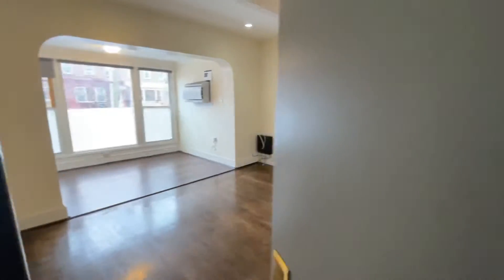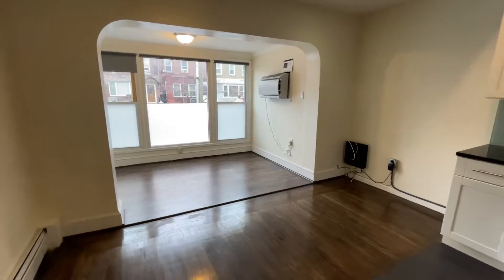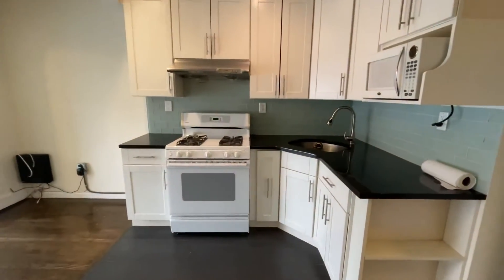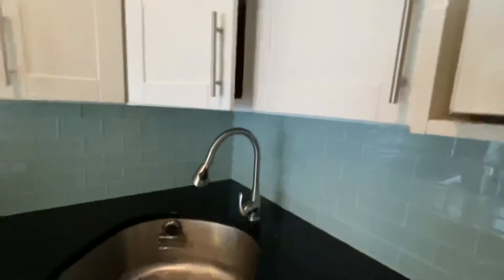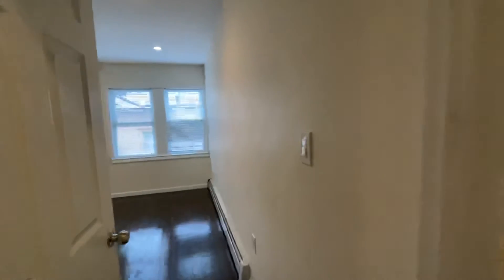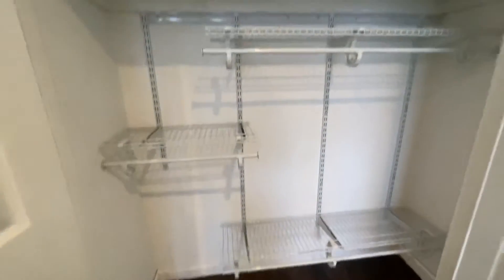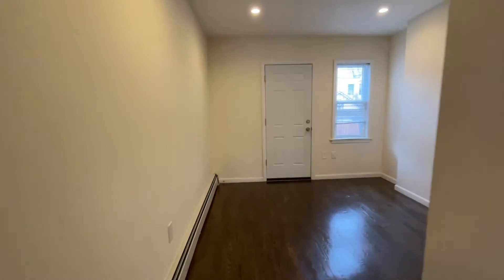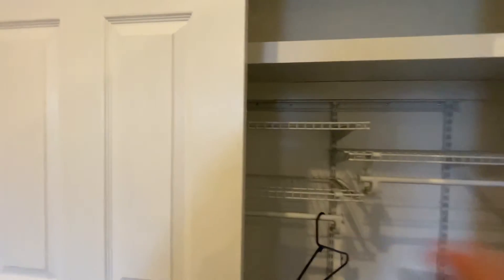22-28 26th St 1